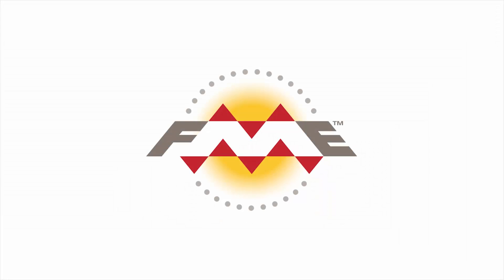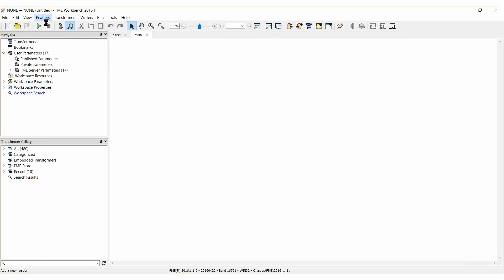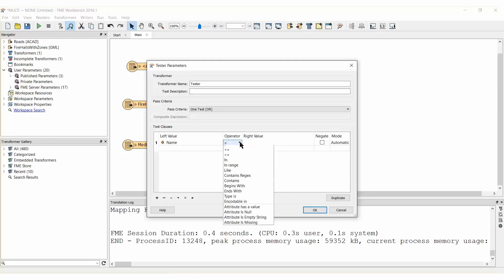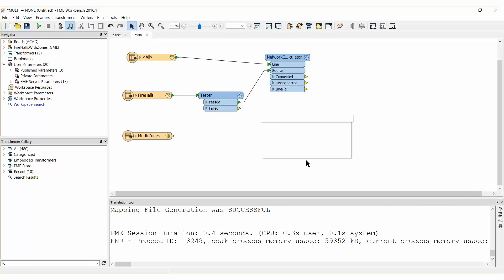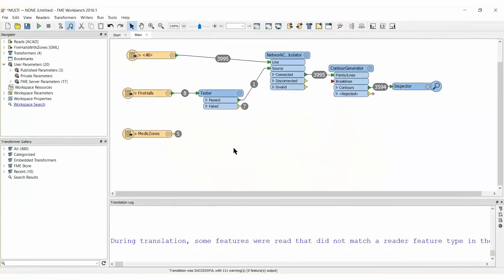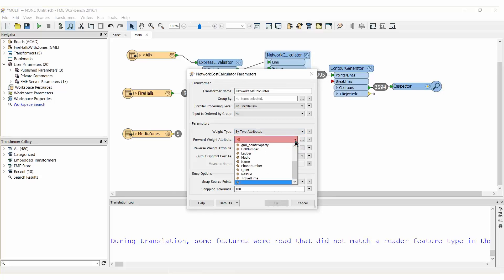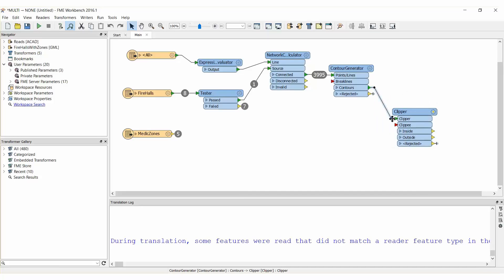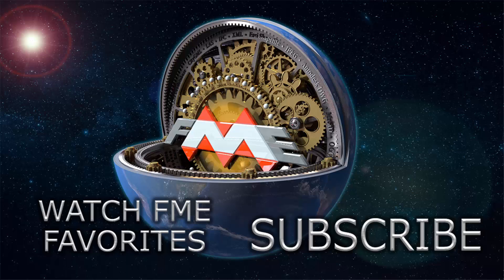Creating Time and Distance Isolines using the FME NetworkCostCalculator Transformer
Here's how to generate time and distance isolines using FME. In this demo we'll use a set of linear features representing a road network, and a set of fire hall point features with their area of responsibility as a polygon.

We'll use the FME NetworkCostCalculator transformer to calculate the time and distances and depict these as isolines using the ContourGenerator transformer.